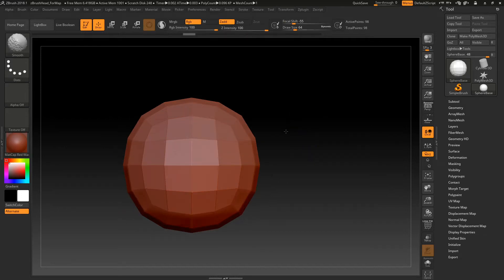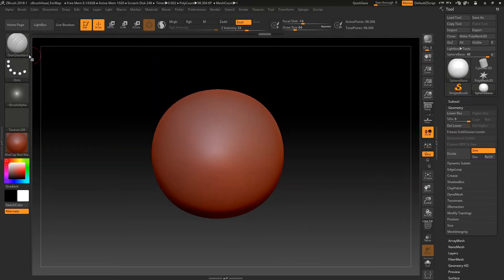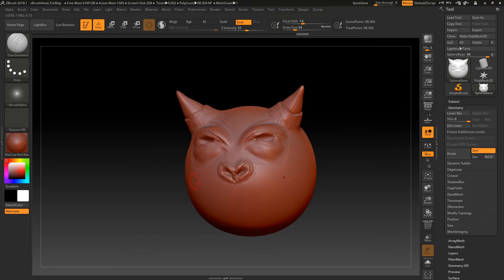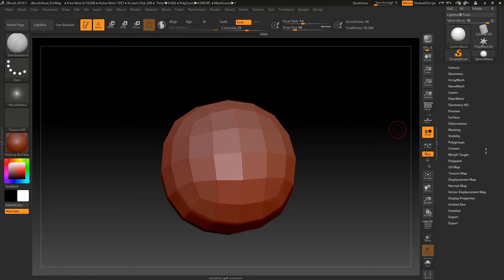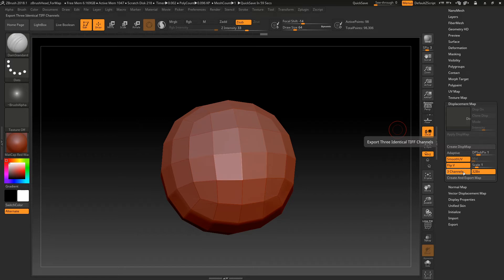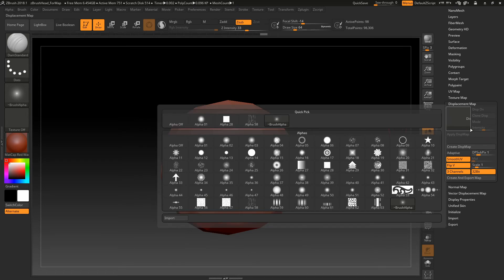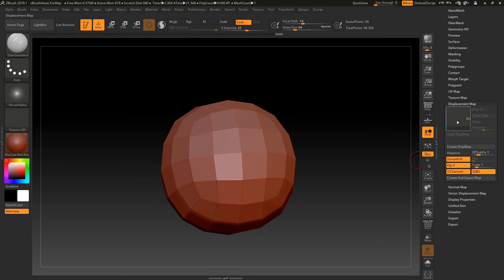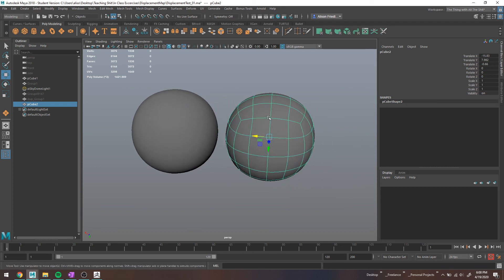DisplacementMaps 02 zBrushDisplacement